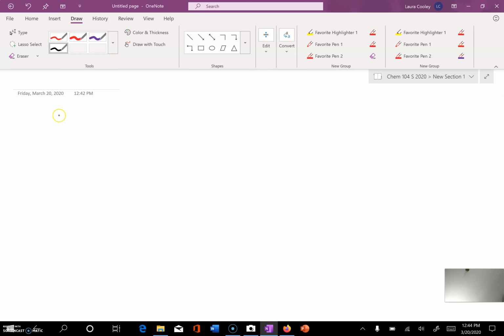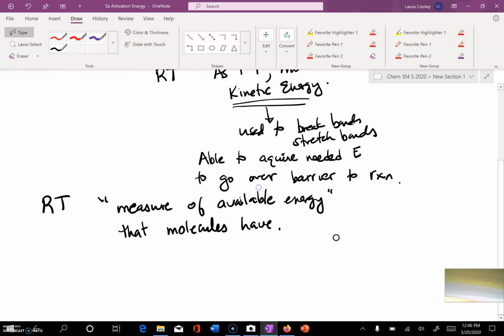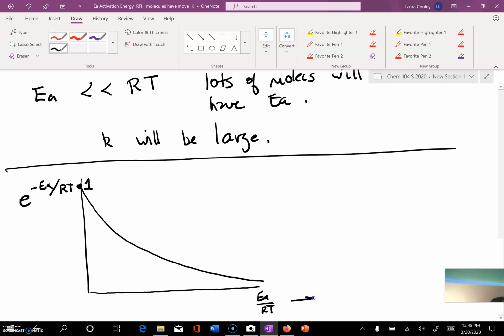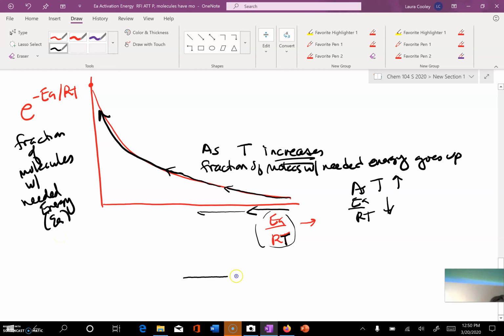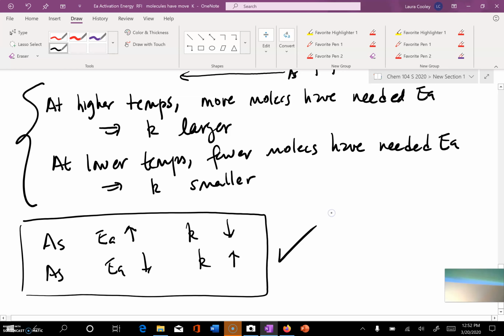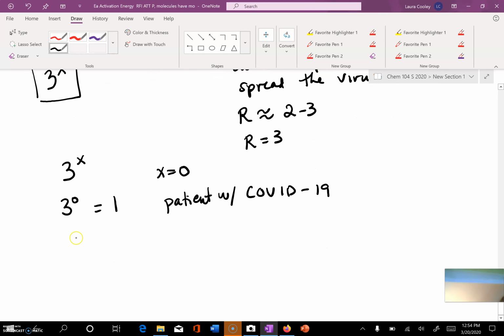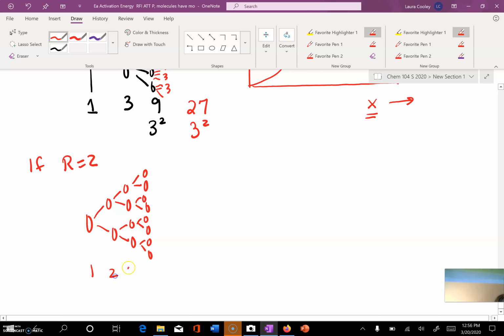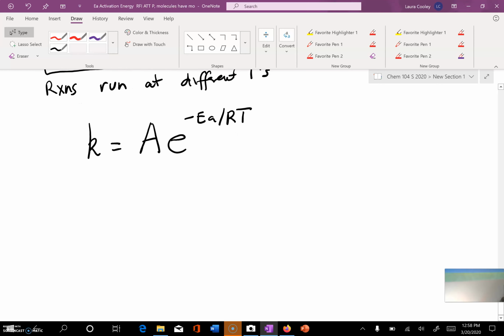Kinetics Module 4